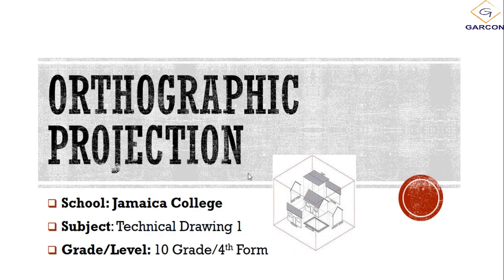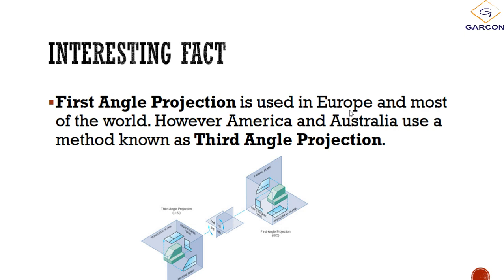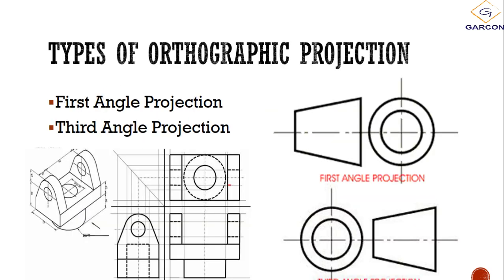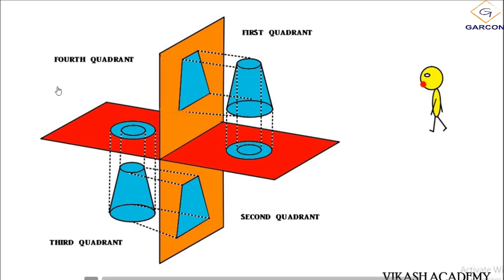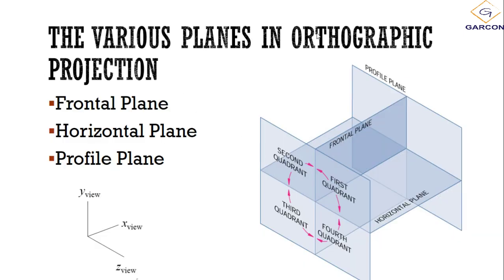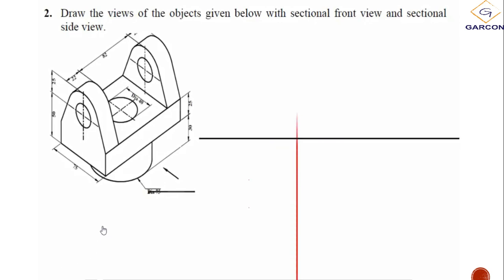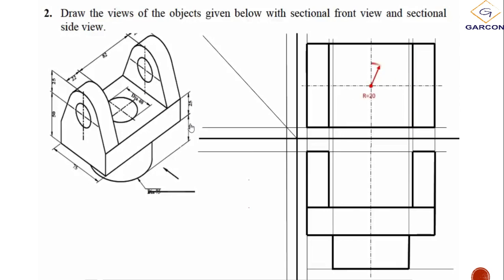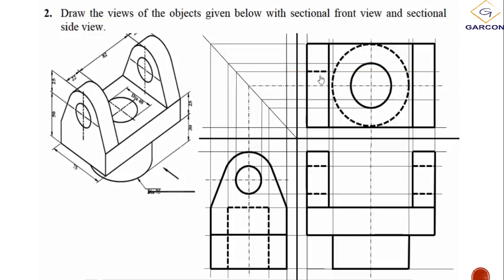Orthographic Projection Explained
Orthographic Projection is a way of drawing an 3D object from different directions. Usually a front, side and plan view are drawn so that a person looking at the drawing can see all the important sides.